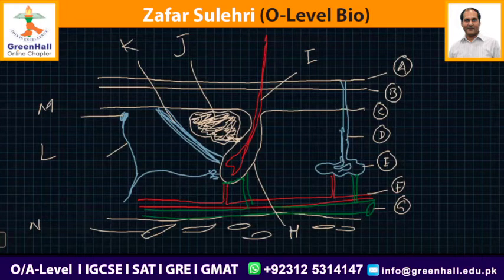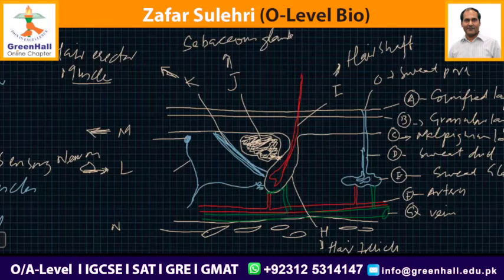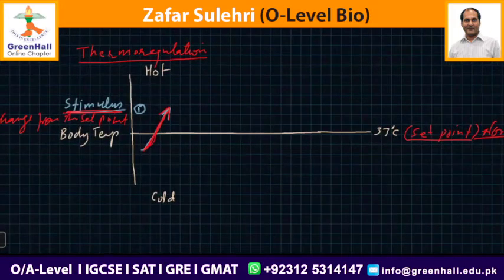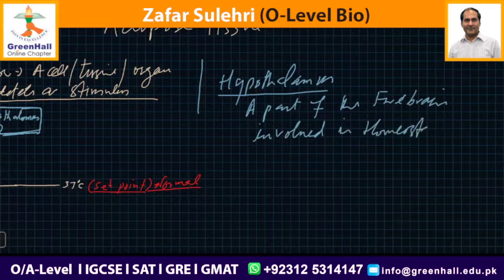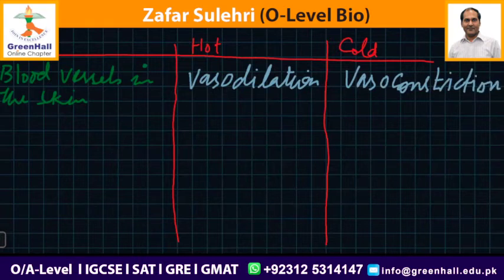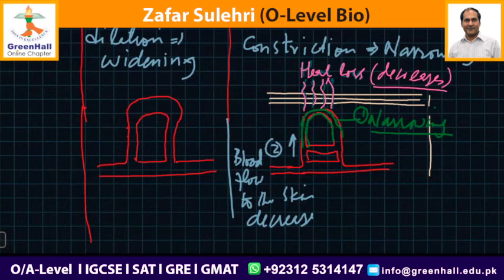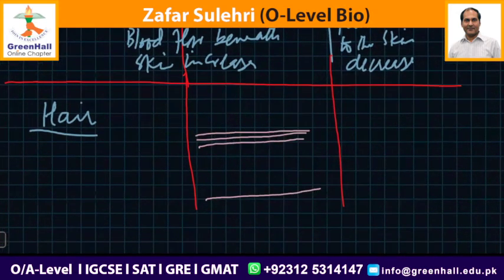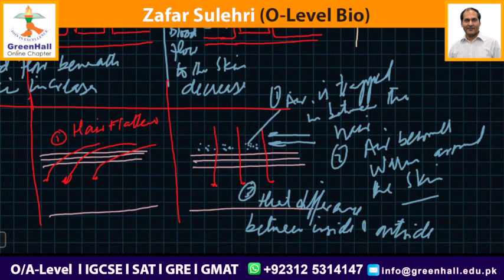Biology for IGCSE / GCSE O level & A Level by Sir Zafar Sulehri.